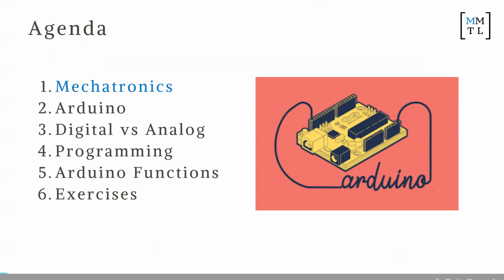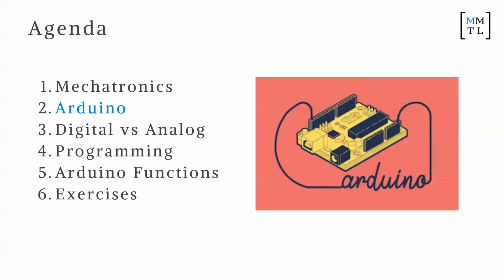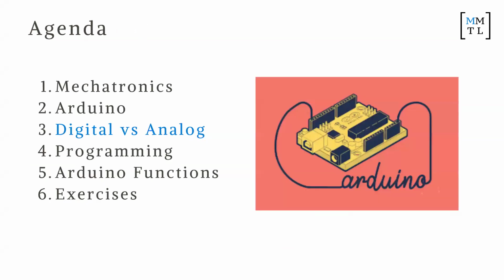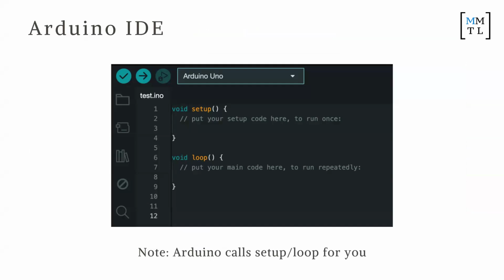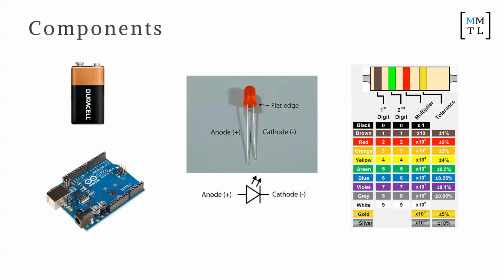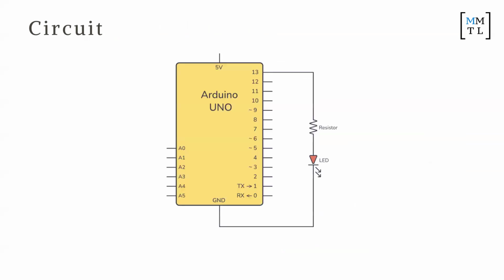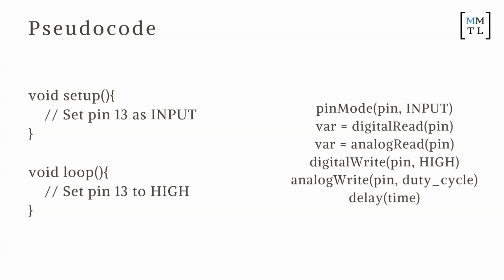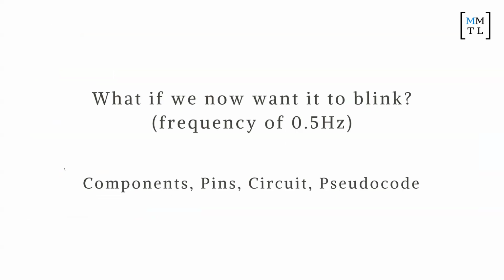Mechatronics I (Part 1)